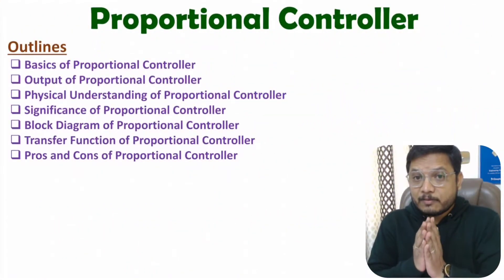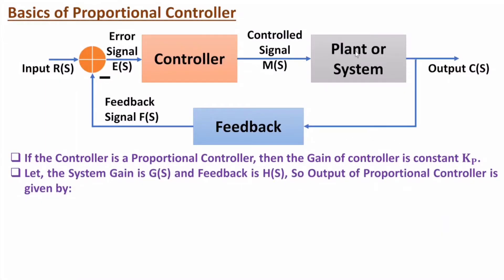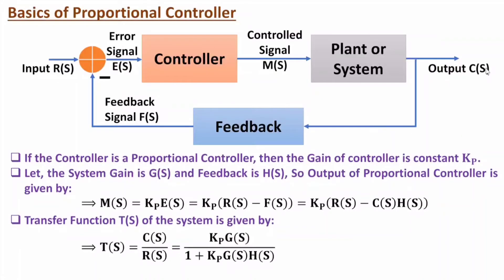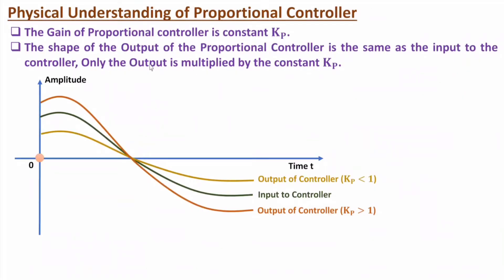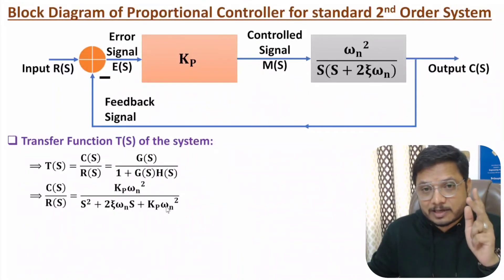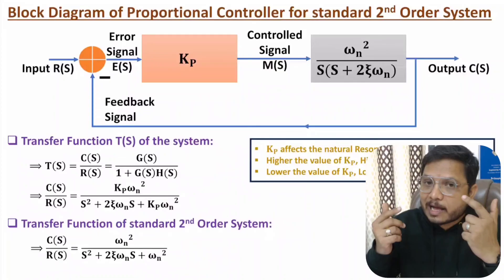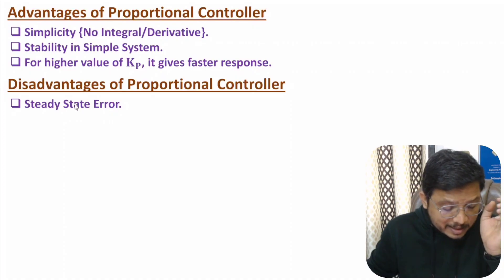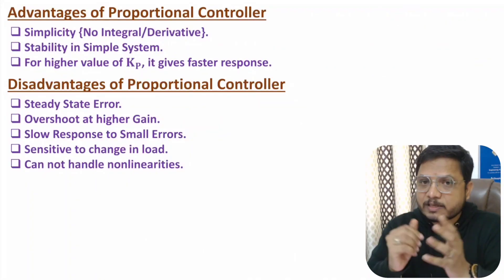Proportional Controller Explained: Basics, Block Diagram, Transfer Function, Pros, and Cons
Proportional Controller is covered by the following Timestamps:

0:00 - Outlines
0:31 - Basics of Proportional Controller
3:31 - Physical Understanding of Proportional Controller
5:25 - Significance of Proportional Controller
7:14 - Block Diagram of Proportional Controller
10:13 - Advantages and Disadvantages of Proportional Controller

Proportional Controller is covered with The following points:

0. Proportional Controller
1. Output of Proportional Controller
2. Physical understanding of Proportional Controller
3. Significance of Proportional Controller
4. Block Diagram of Proportional Controller
5. Transfer Function of Proportional Controller
6. Disadvantages of Proportional Controller
7. Advantages of Proportional Controller